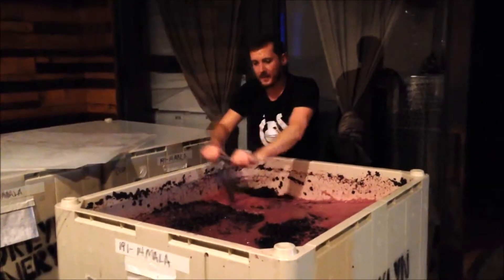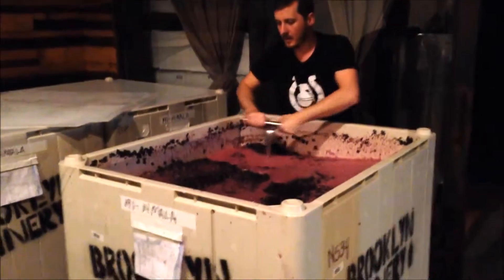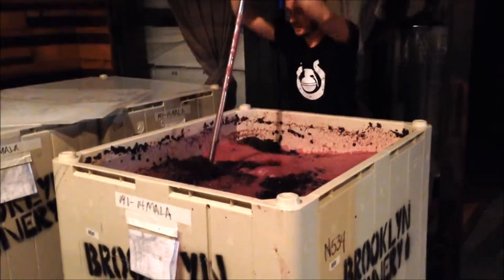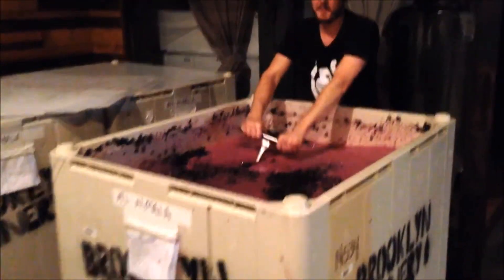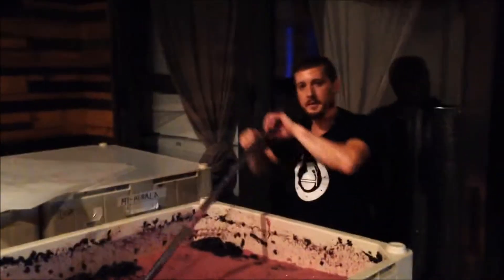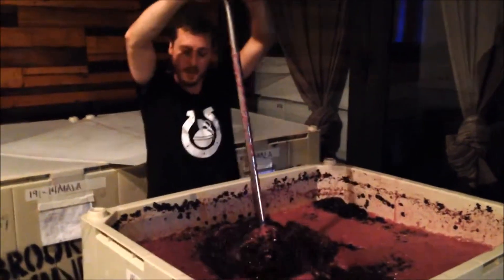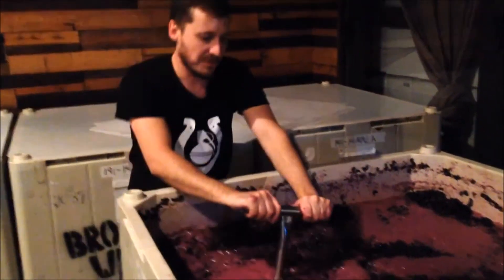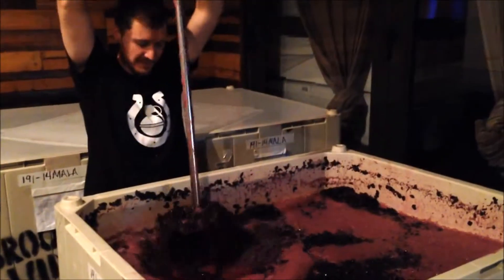Brooklyn Winery 1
Chambers Architects visits a winery in Williamsburg Brooklyn to look at "back room" where their wines are made from imported grapes.